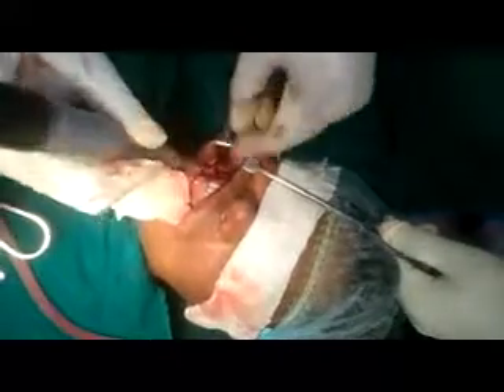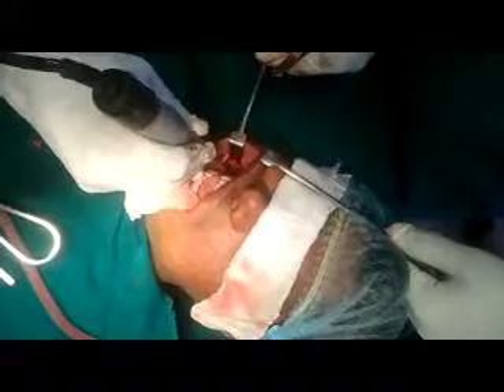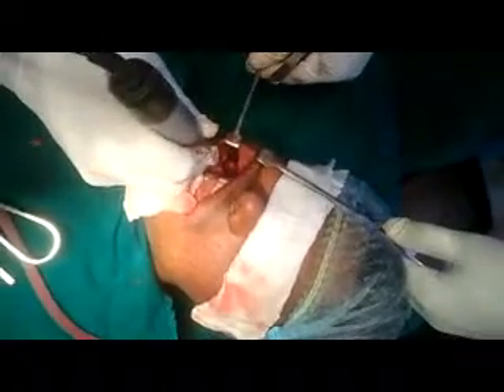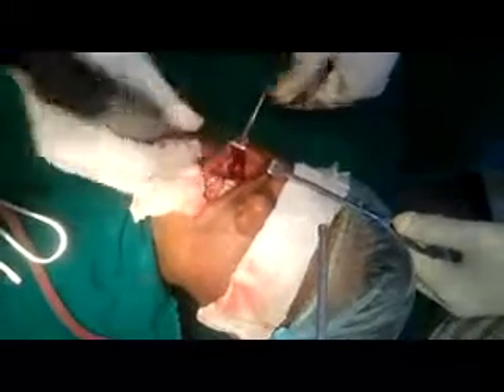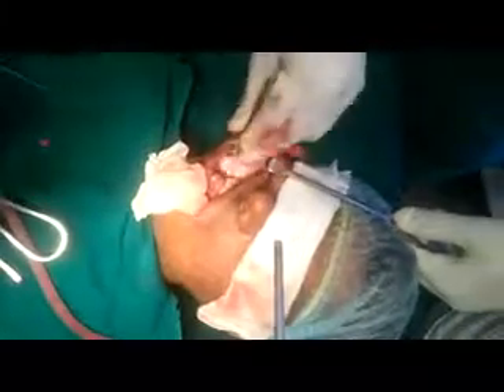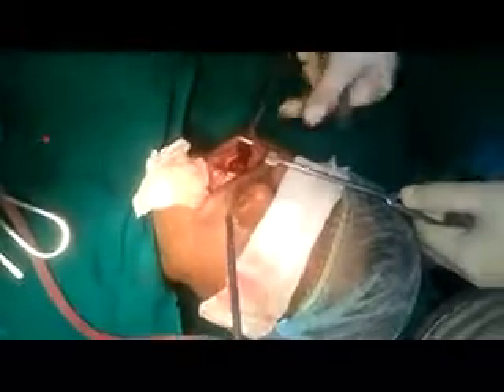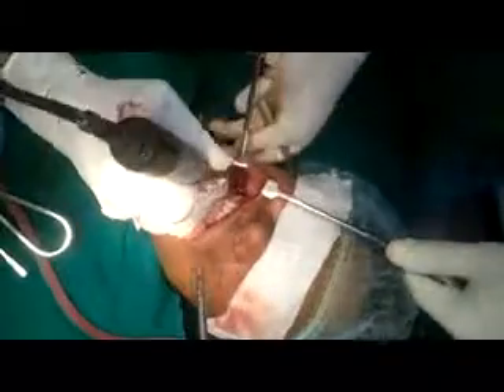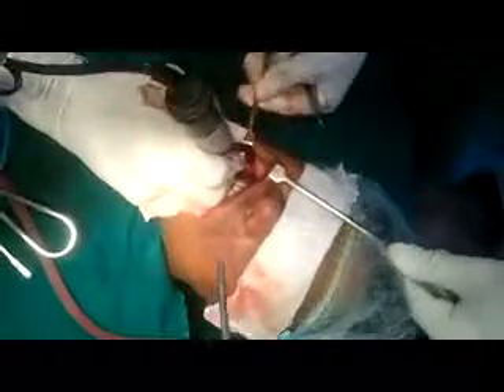Square Face Shape Surgery India | Dr Kishore Babu Pentyala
In the above video footage we can watch Square Face Shape Surgery in India performed by Dr Kishore Babu Pentyala his New You Cosmetic Surgery Clinic in Bangalore India. Square Face Shape Surgery would include set of surgical procedures which will include jaw reduction,double chin reduction,cheek bone reduction ,here in Square Face Shape Surgery non symmetrical or square shaped face is corrected so that face looks aesthetically pleasing . To know more information on Square Face Shape Surgery India by Dr Kishore Babu Pentyala visit us @